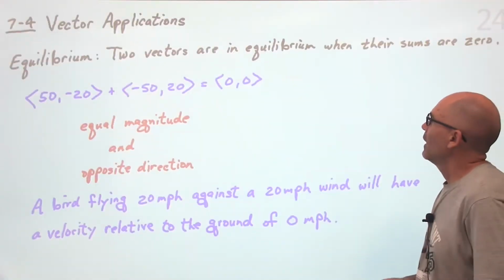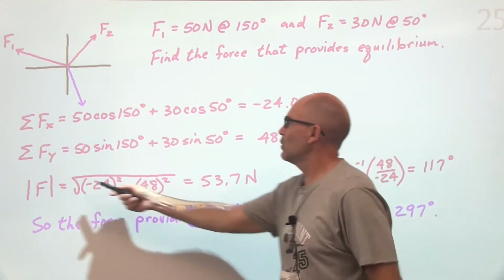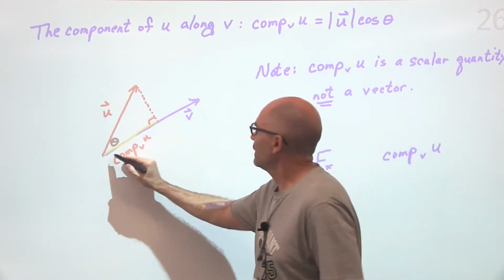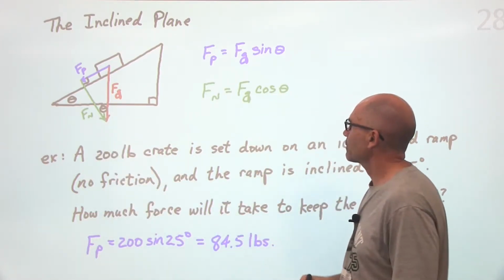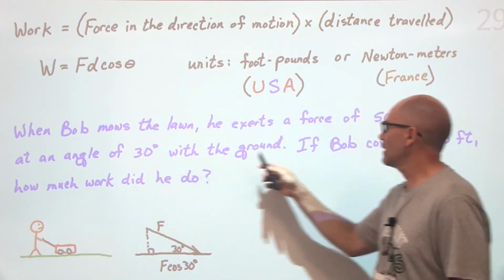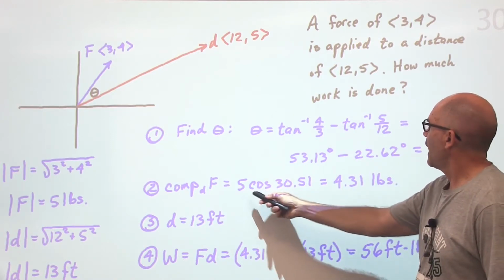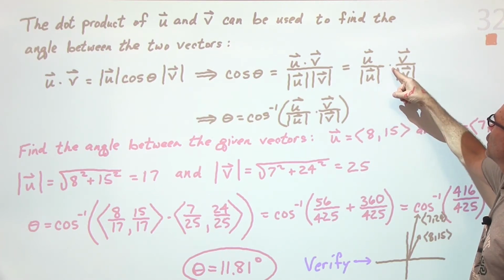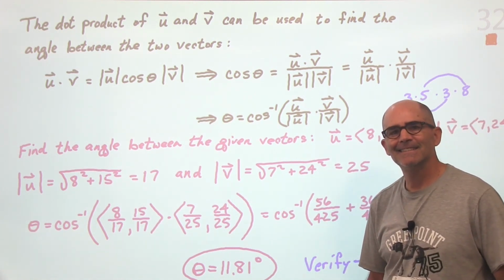MA 7 4 Part 1